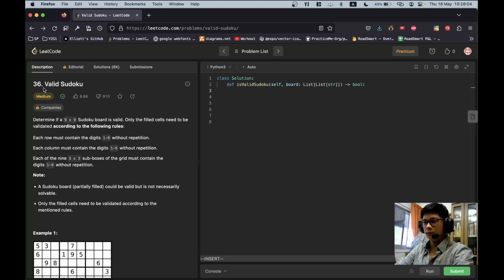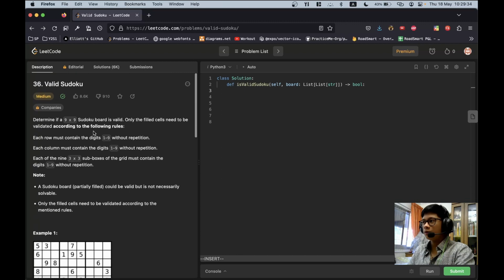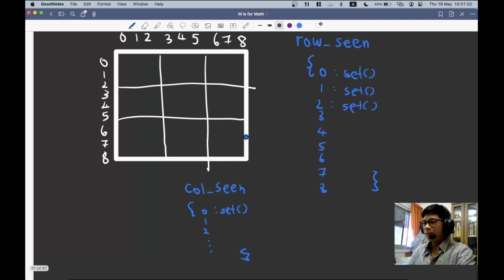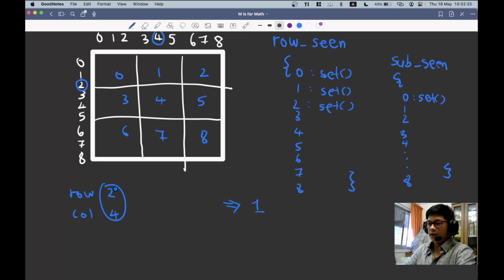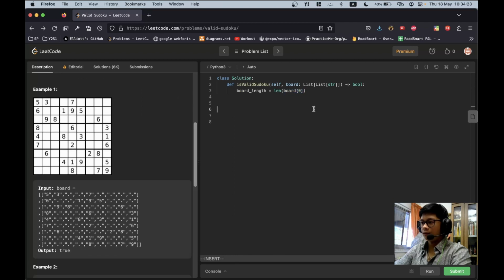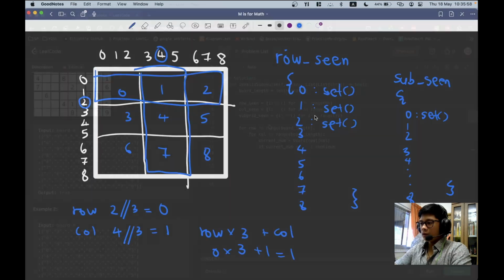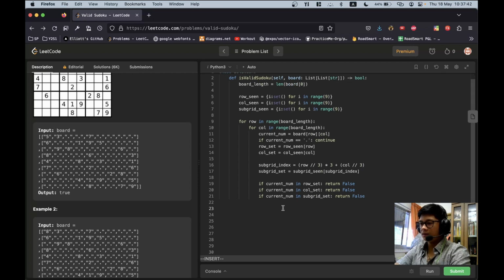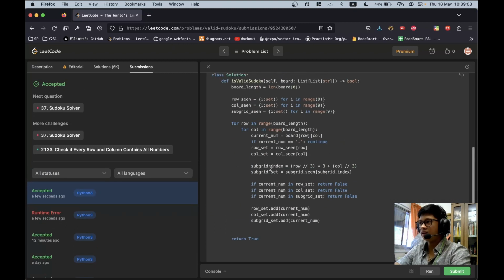Valid Sudoku - Leetcode #36 - Python